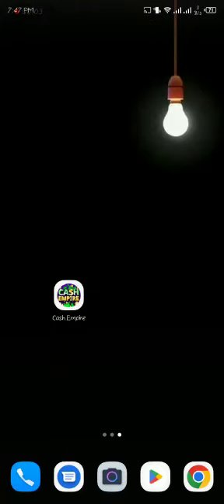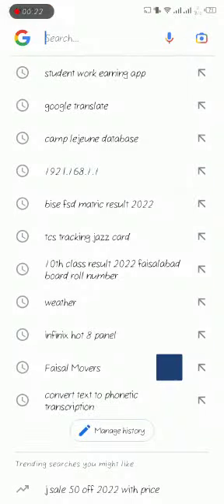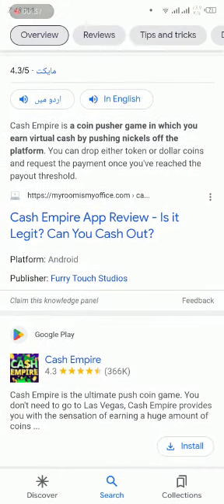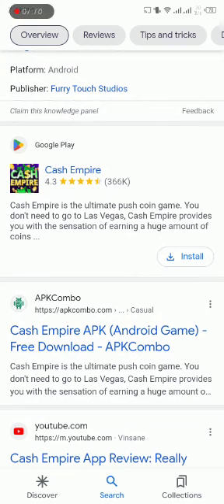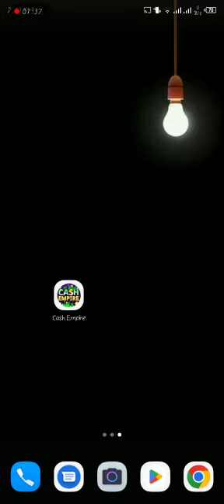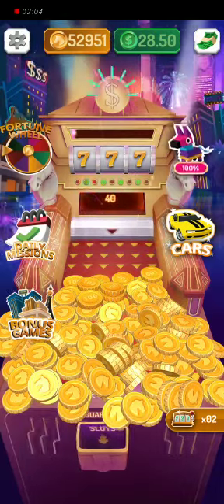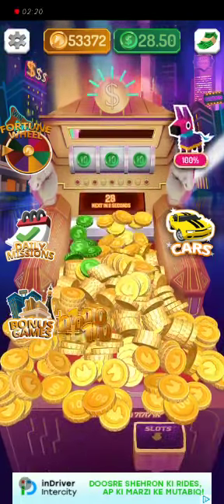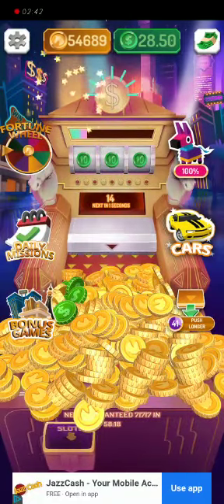Forex Trading Course For Beginners 2022 | Complete Forex Trading Video Course | Full Detailed